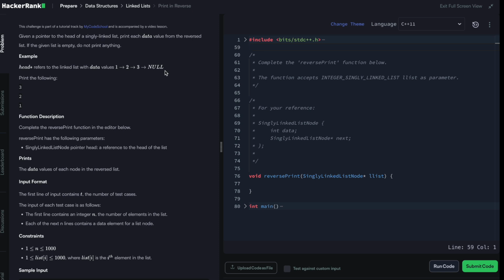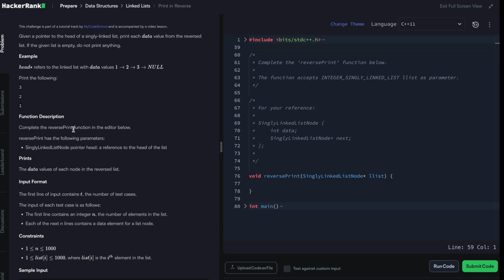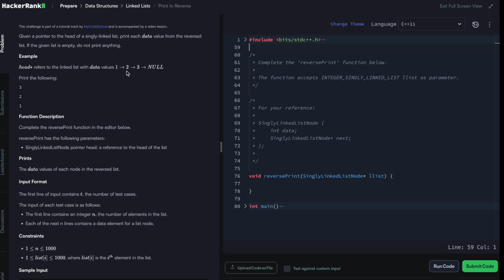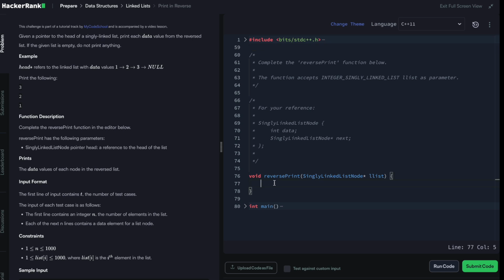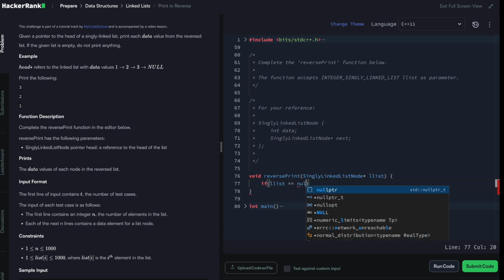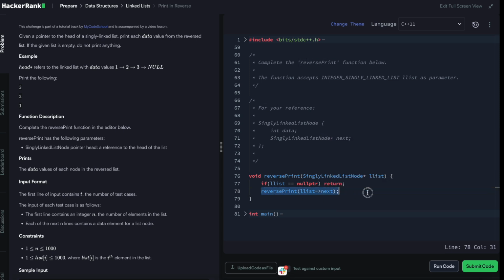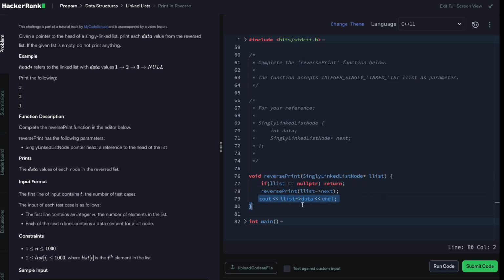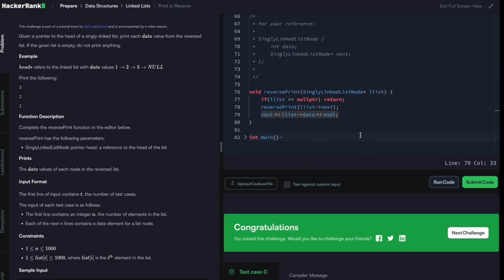HackerRank: Print in Reverse (Easy implementation)